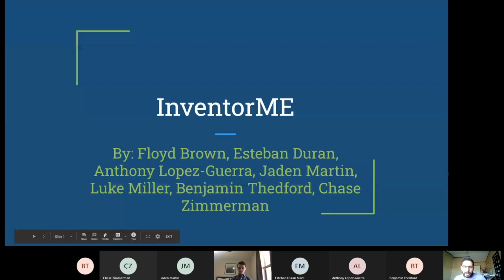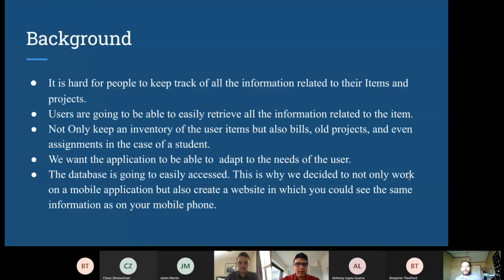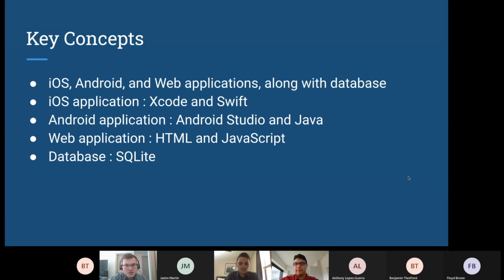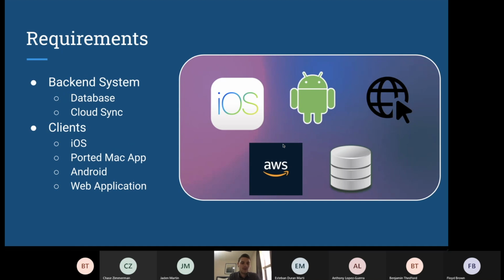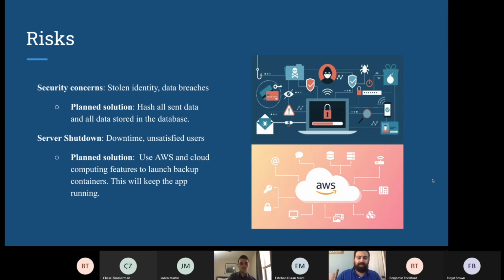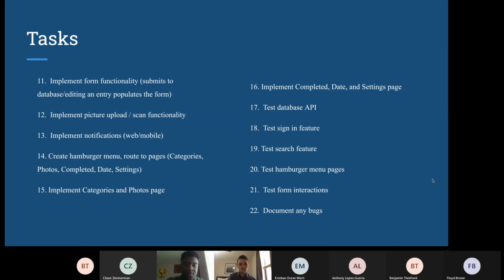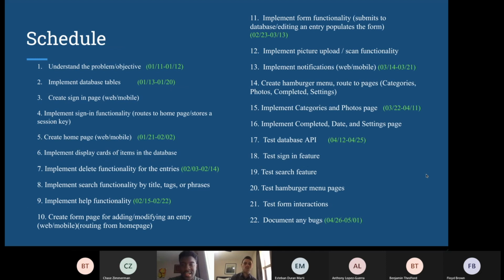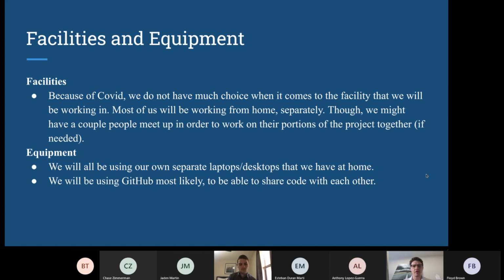Capstone Final Proposal Presentation